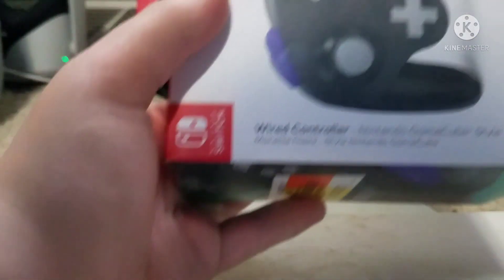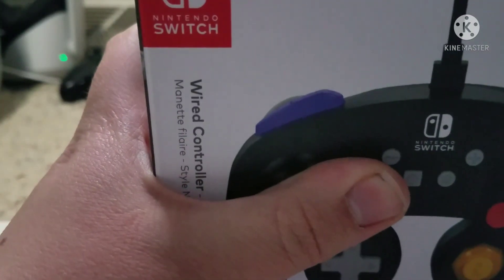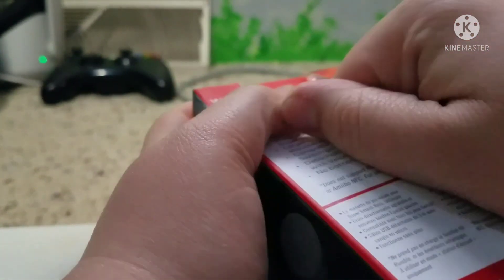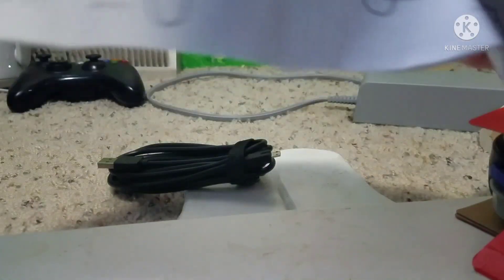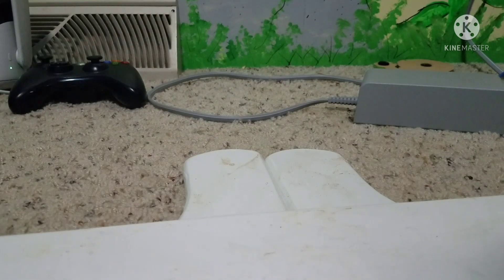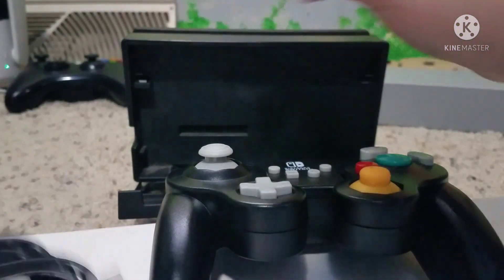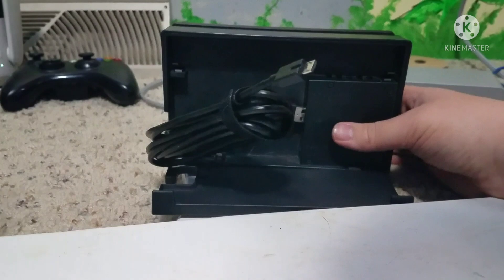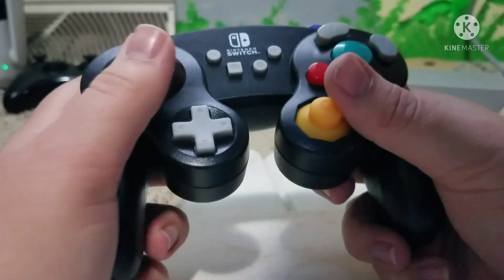Unboxing my Game Cube controller